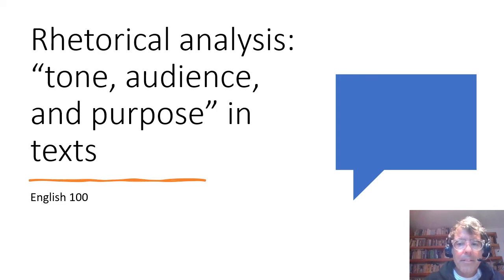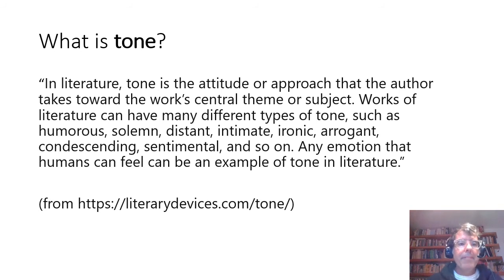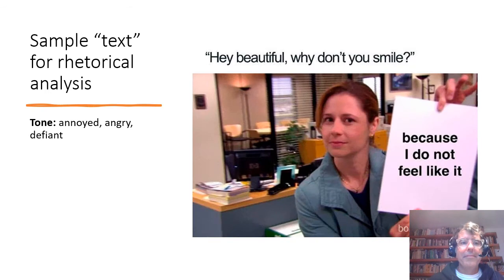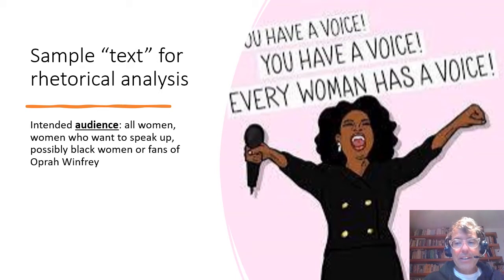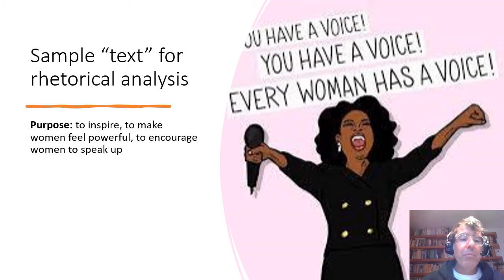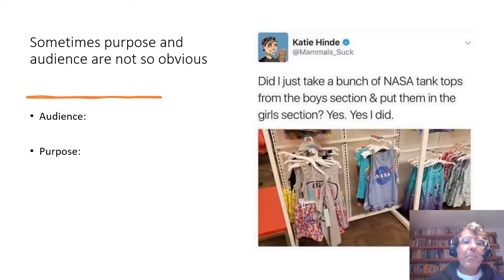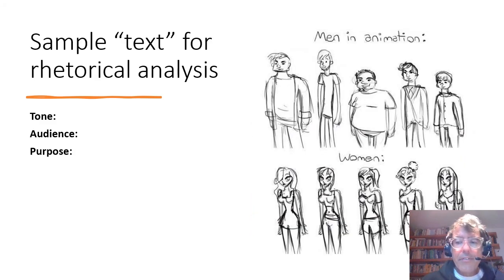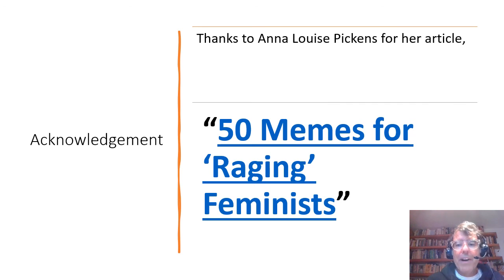PP on tone audience and purpose in texts WITH narration